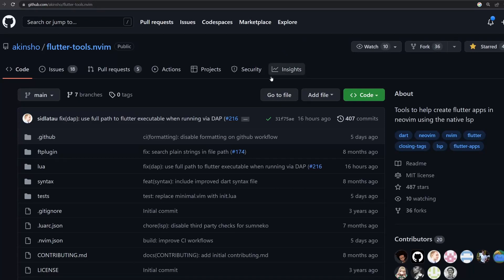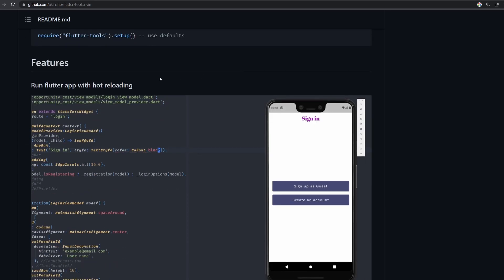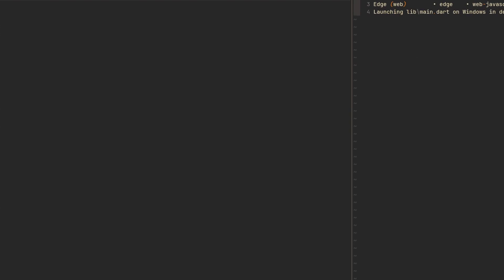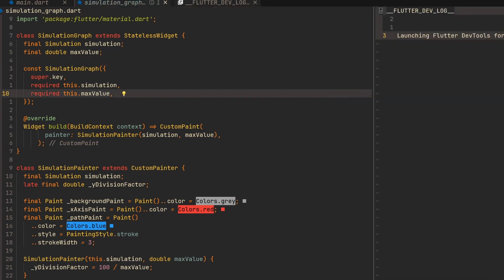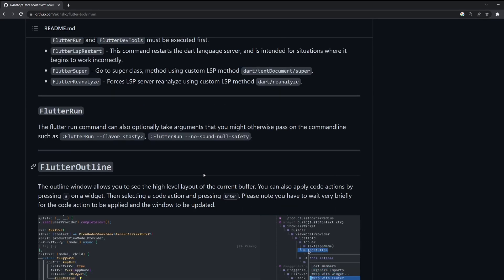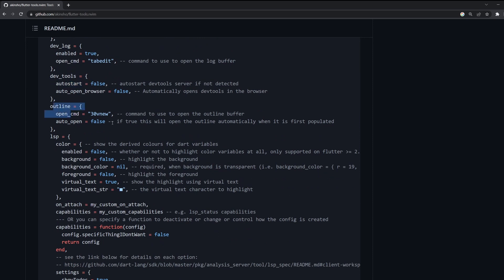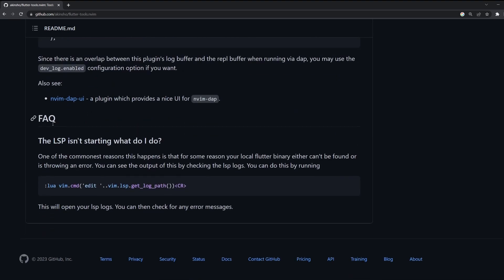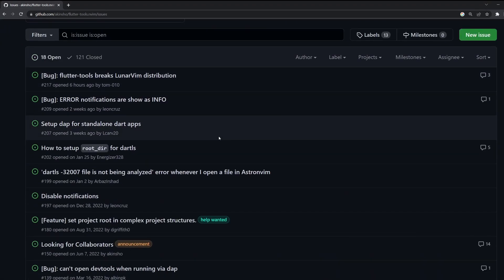Overview of flutter_tools for Flutter and neovim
In this video, we'll explore the flutter_tools vim plugin, an invaluable tool for efficiently running and managing Flutter in vim. The plugin boasts an array of remarkable features including file outline, color schemes, and logs visualization, among others. As I transition from my custom vim configuration with COC to LunarVim, this plugin has become my latest fascination. (gpt)